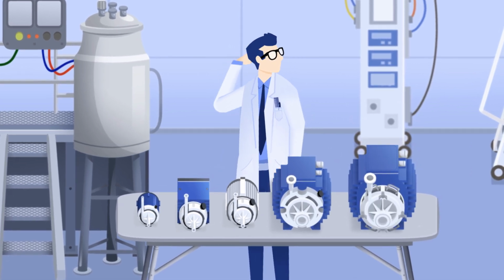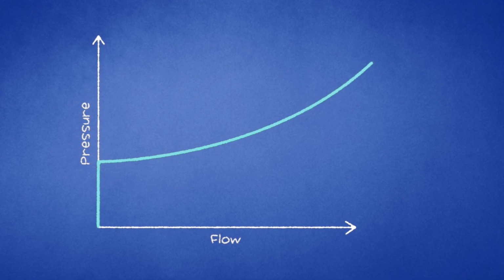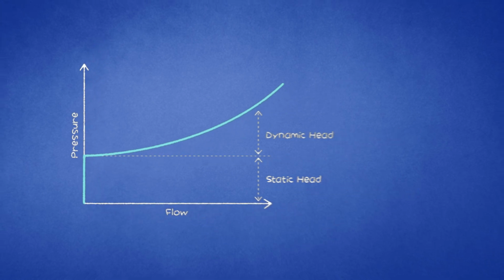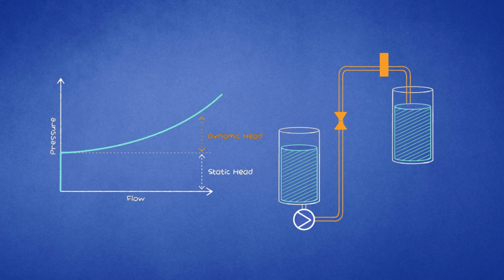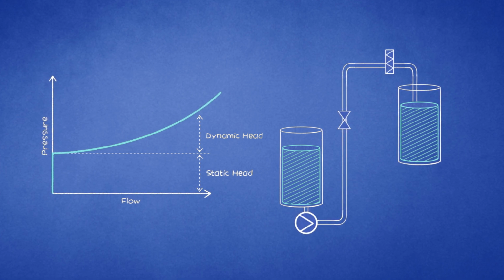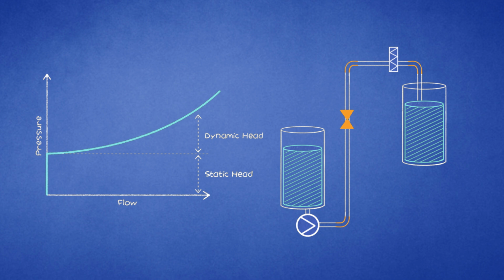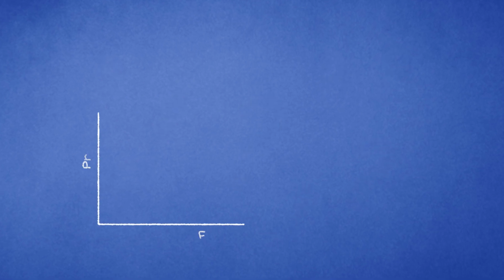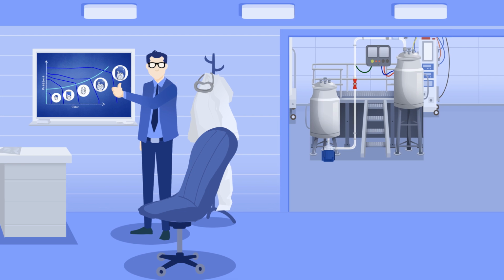System Load Curve Part 1